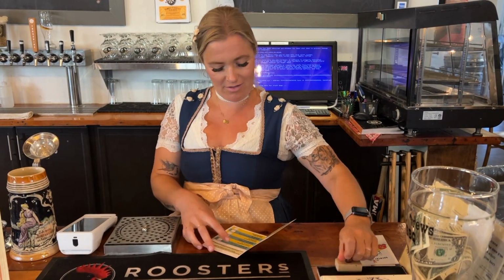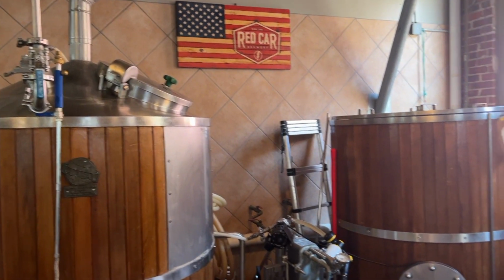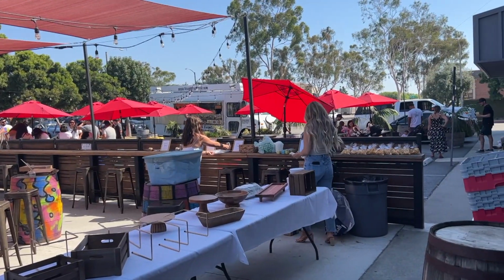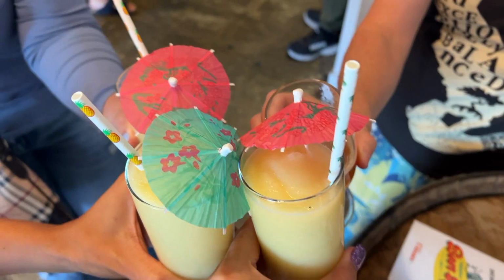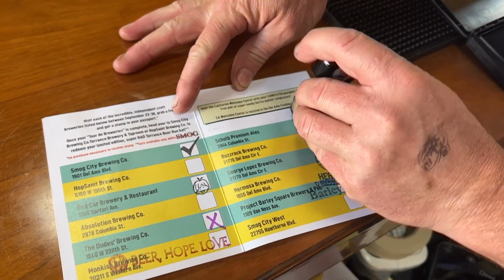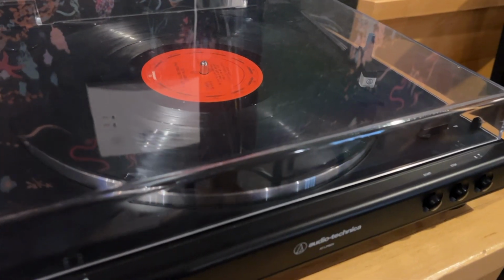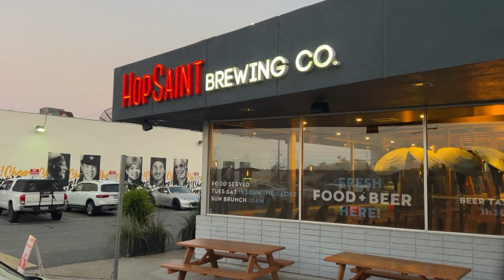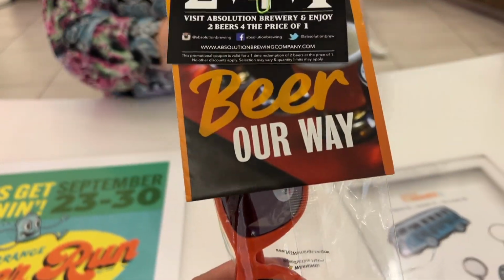2023 TORRANCE BEER RUN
Check out the 11 craft breweries that are participating in the 2023 Torrance Beer Run!